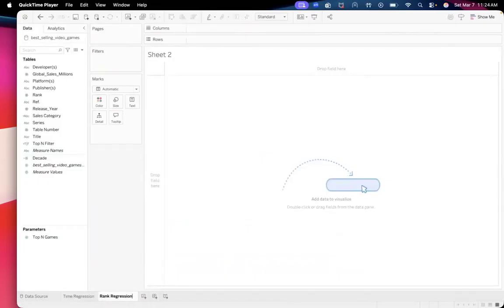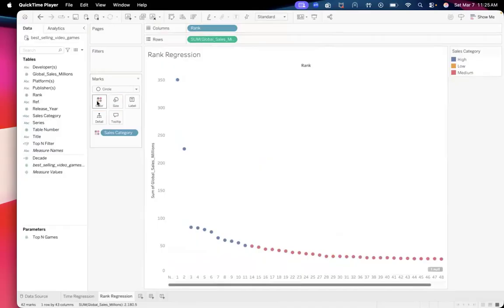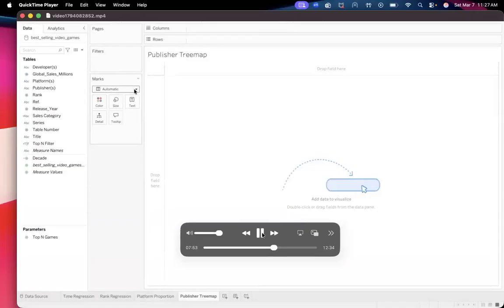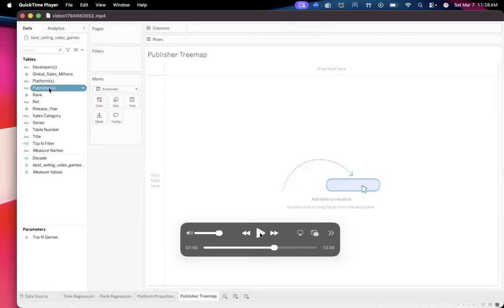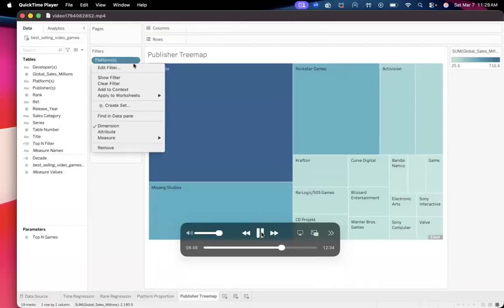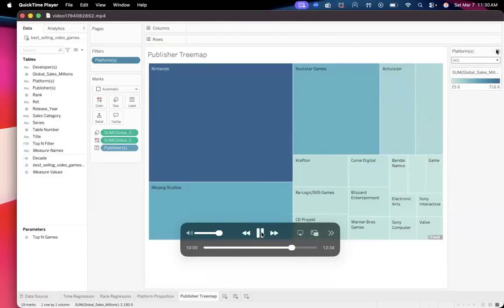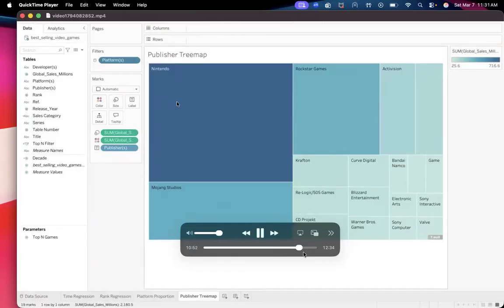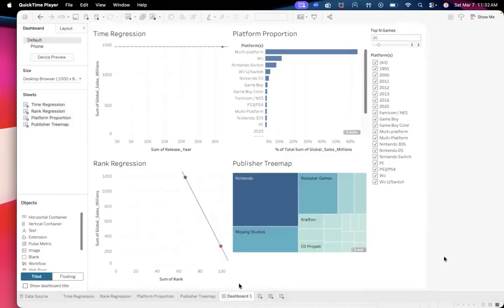Group 7 Tableau Video Presentation